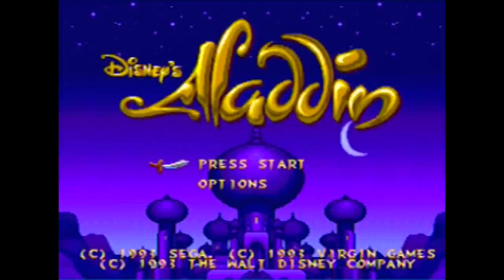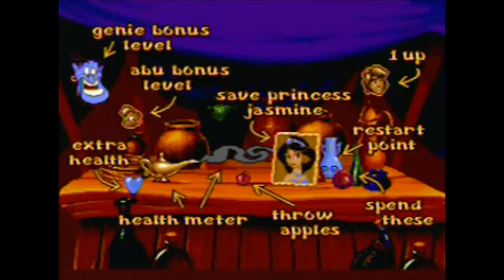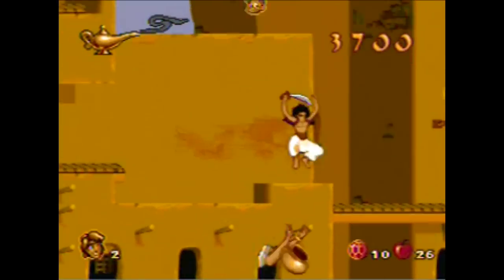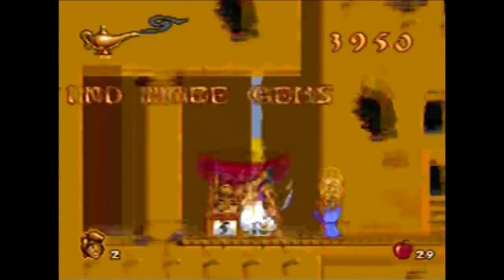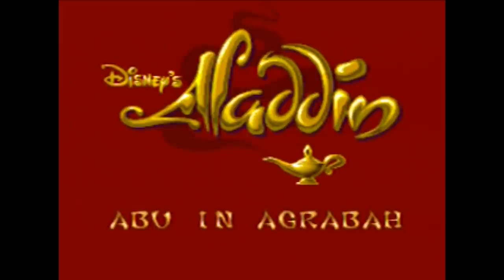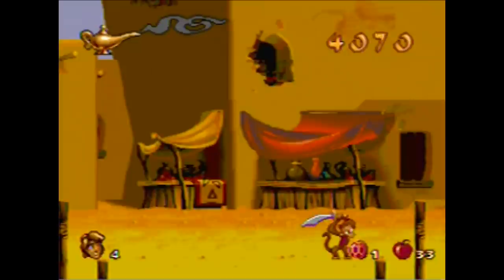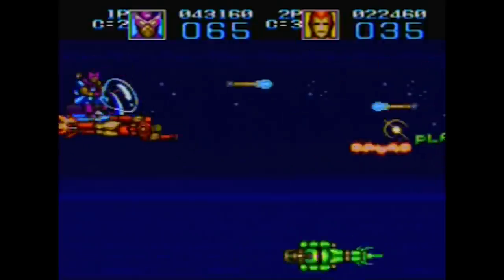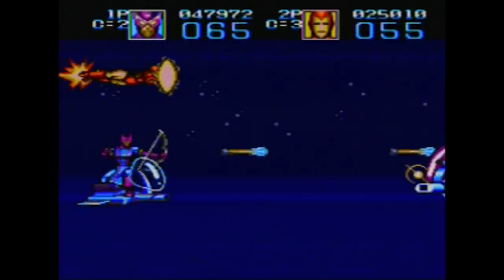Classic Replay – Aladdin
Recorded in 2011, Dan Ryckert, Tim Turi, Andrew Reiner, and Ben Reeves rub the metaphorical genie's lamp and reexamine the greatness of Aladdin on the Sega Genesis. Later on Roulette, the crew looks back to a time before the MCU and dives into Captain America and the Avengers.